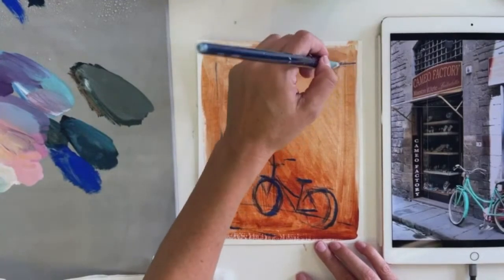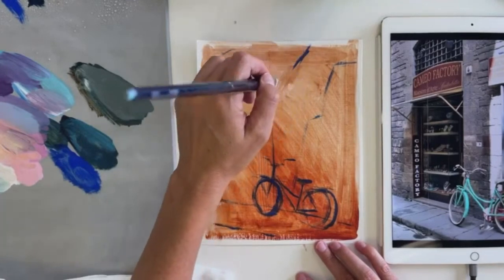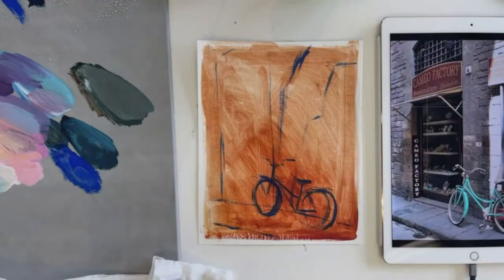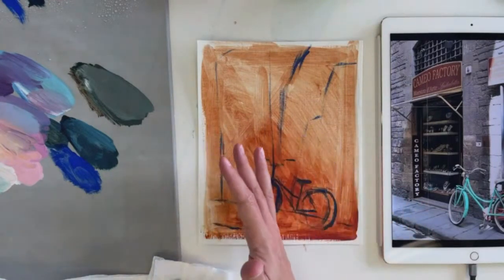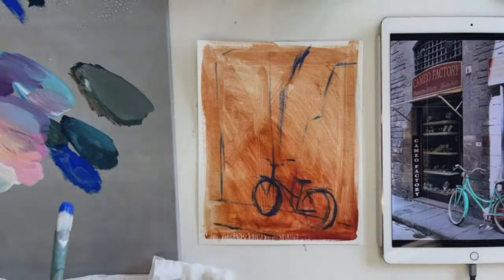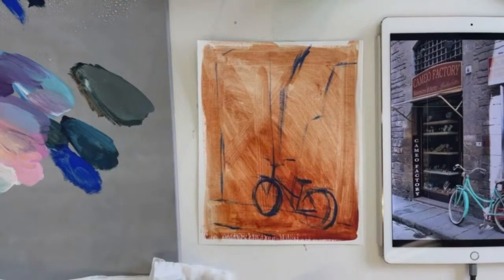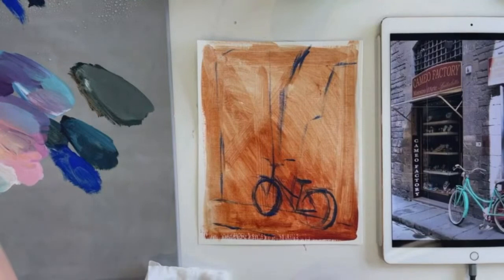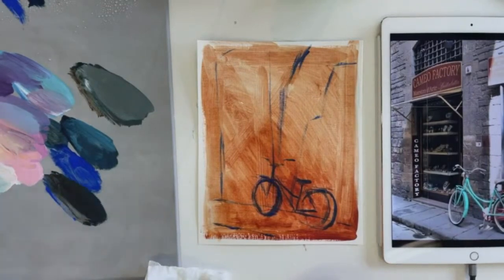Learn to Paint: Blue Bicycle in Italy - Lunchtime Paint Break - 1.25.22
Conquer perspective and how to represent architecture in your paintings with this quick, fun lesson featuring a bright turquoise bicycle and a cigar shop in Italy.

Join us every Tuesday at 12pm EST for a new, LIVE painting lesson for FREE!

*Access to the full length replays for a month
*Reference photo in advance so you can print and prepare
*Paint colors that we will use to complete each painting like a pro
*A private login to our site so you can paint anytime you like (no Facebook required!)